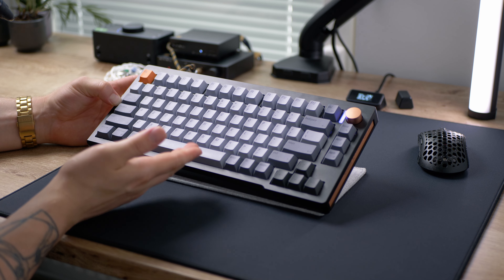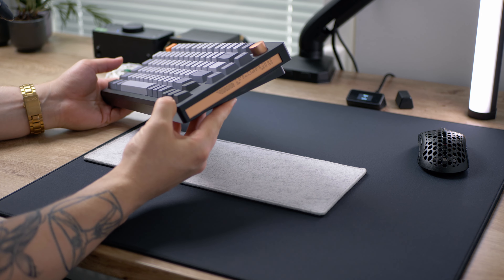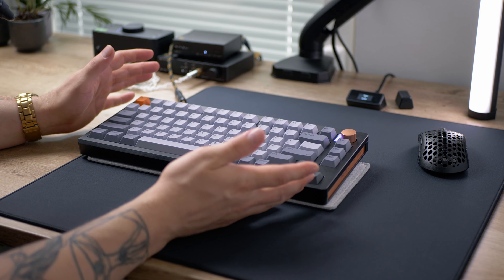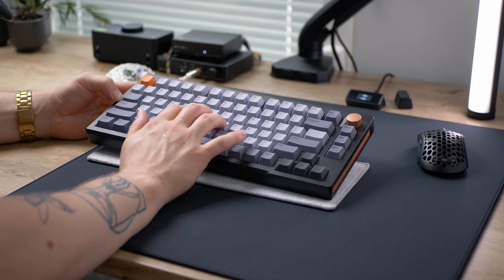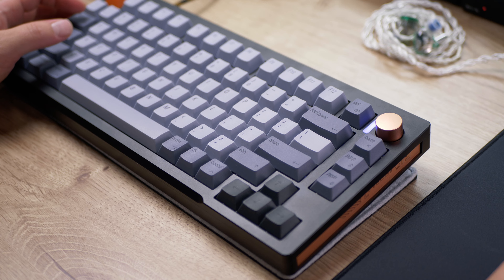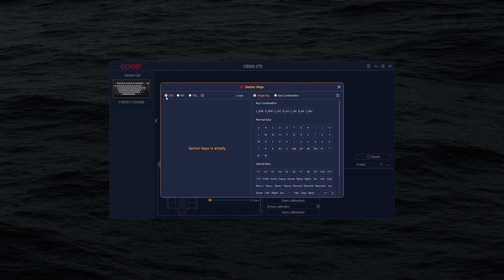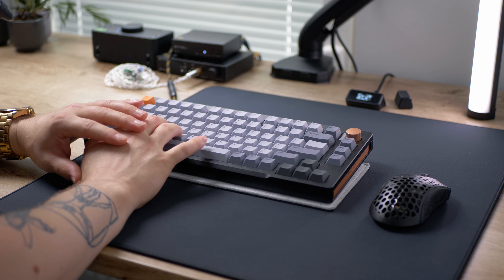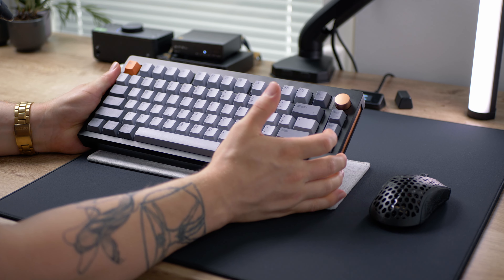CIDOO C75 HE Is A Great Budget Friendly Magnetic Keyboard.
The Cidoo C75 HE might not be the best performing hall effect keyboard but it sure is a really nice budget offering.

Team: GEARZ.GG